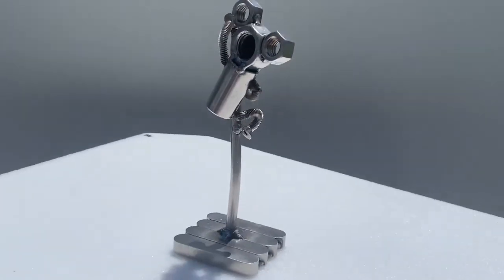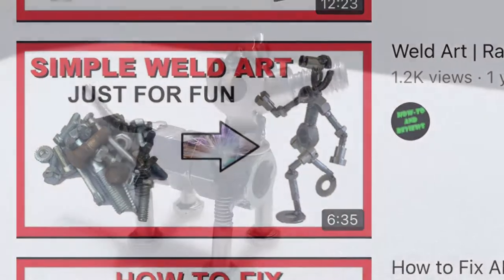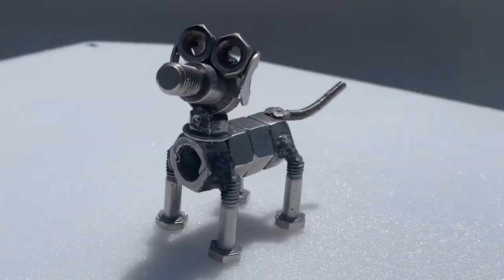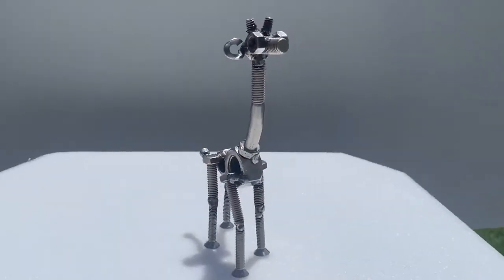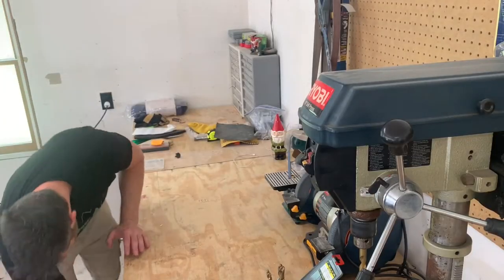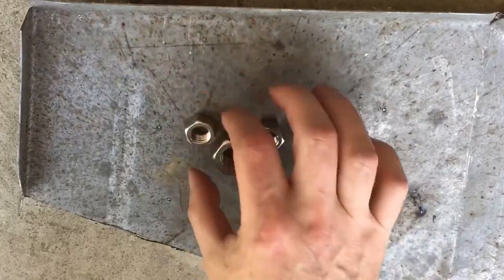KOALA BEAR Weld Art | Nuts and Bolts | Stainless Steel | Just for Fun | Dog | Giraffe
In this video, I weld up a Koala Bear in a tree out of some miscellaneous stainless steel nuts and bolts, just for fun. I went with the flow and it was fun. Lets check it out!

How-to and Reviews provides product review videos and how-to videos for a variety of unique and common products and applications. Save some money and do it yourself, and be informed about products.

A new video is posted at least once a week.

How-to and Reviews